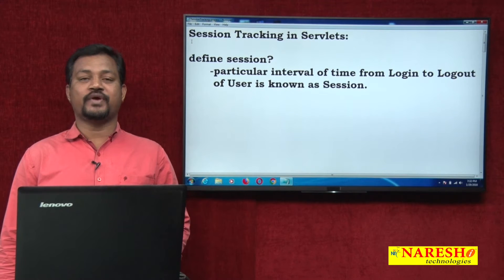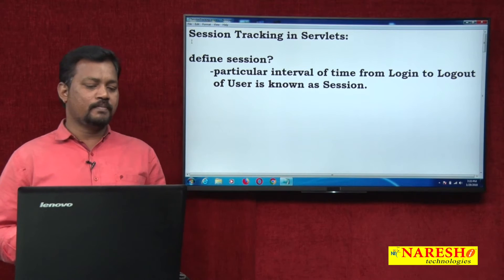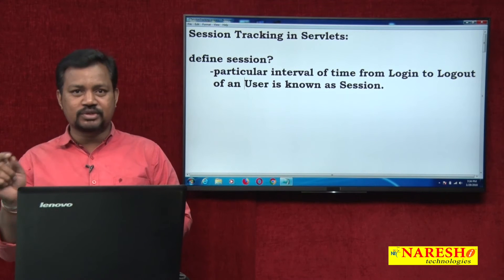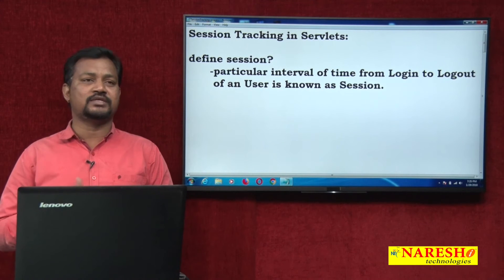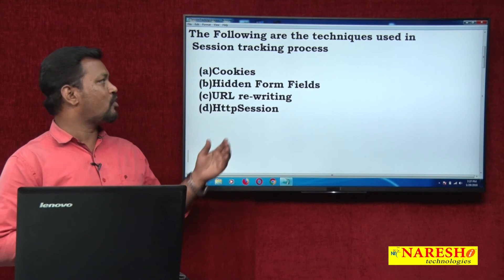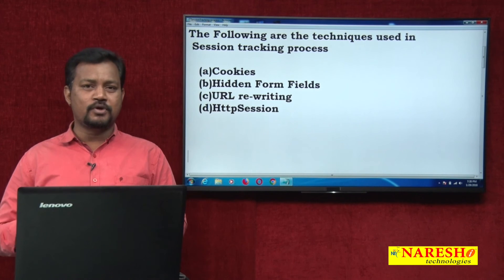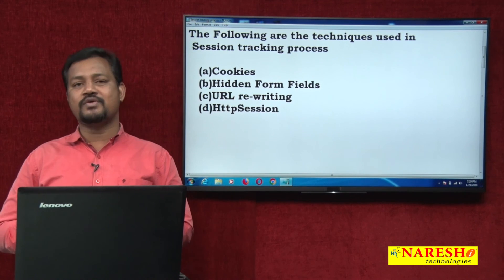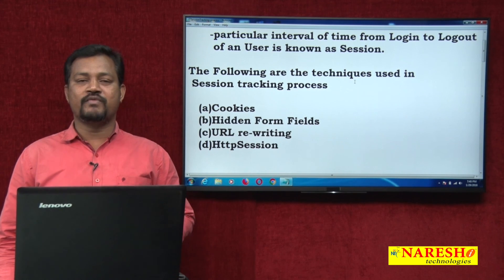Servlet Tutorial Part : 10 | Introduction to Session Tracking Process | Advanced Java | Mr.Venkatesh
►Our Online Training Features:
1.Training with Real-Time Experts
2.Industry Specific Scenario’s
3.Flexible Timings
4.Soft Copy of Material
5.Share Video's of each and every session.